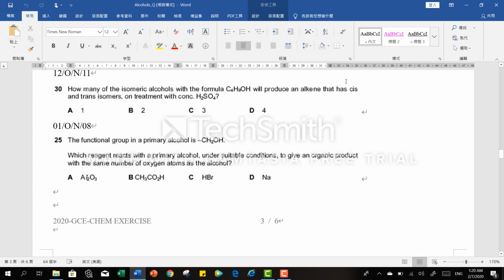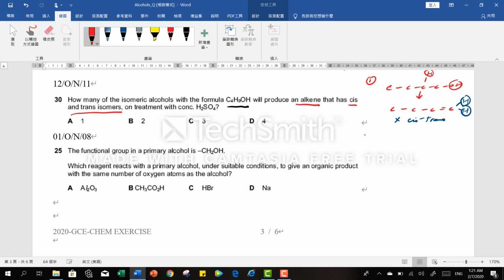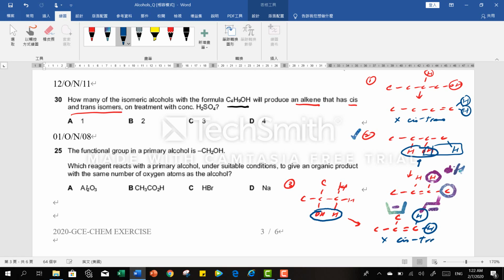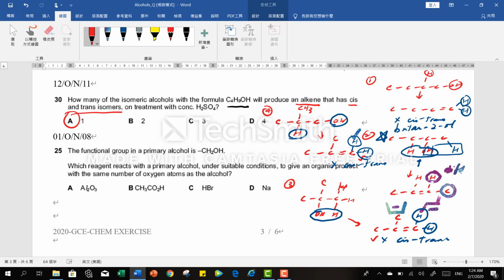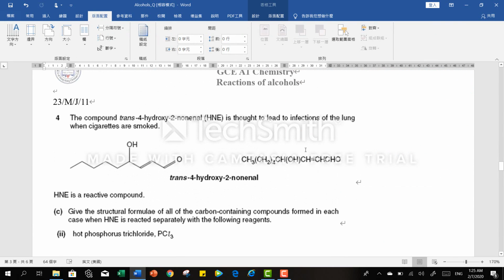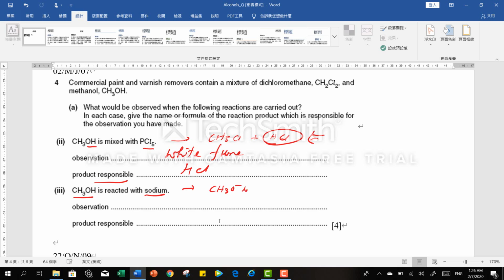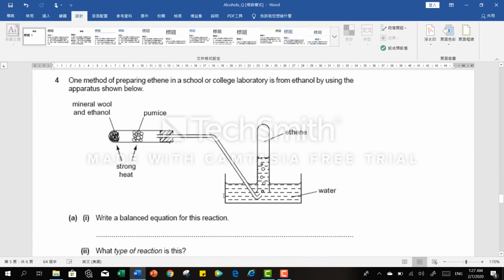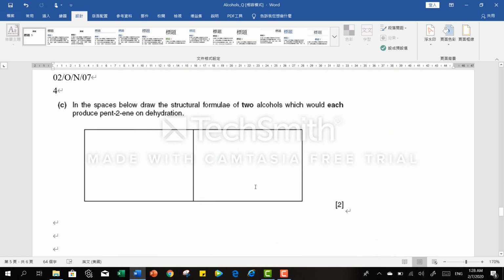Video 7 Part 3:Alcohol Worksheets